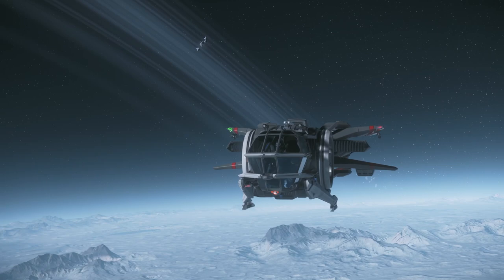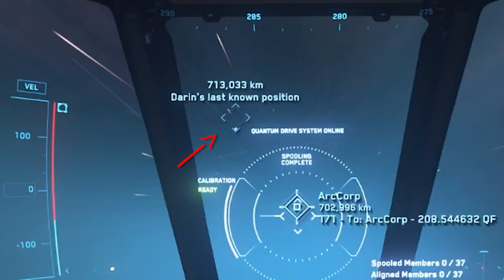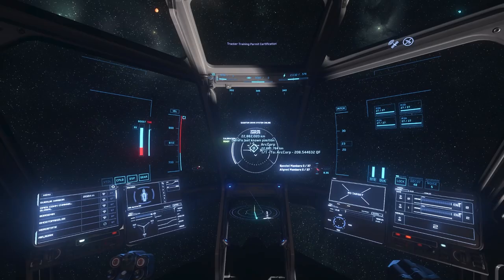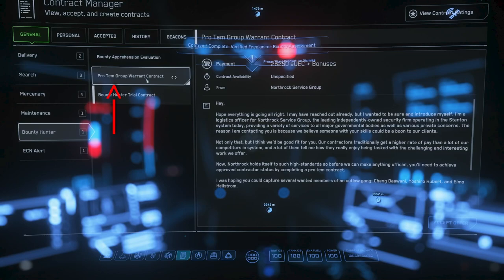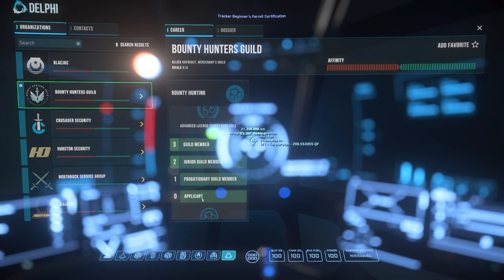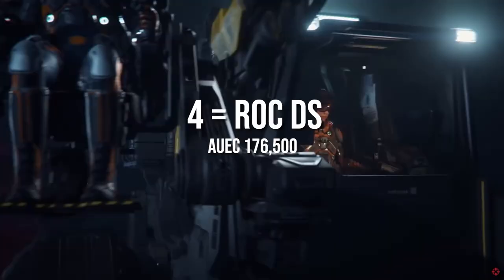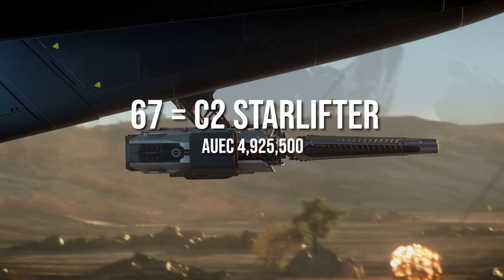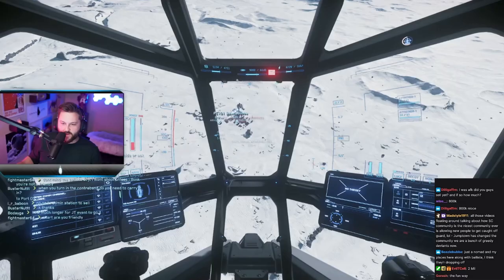Do NOT Buy Ships with Real Money in Star Citizen | Easy Money Making Guide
Don't buy ships with real money! It's easy to do it in game! I hope this helps!